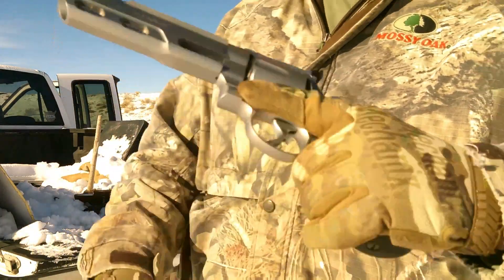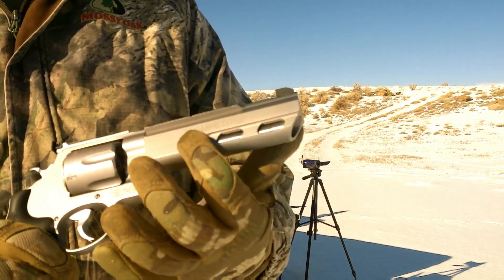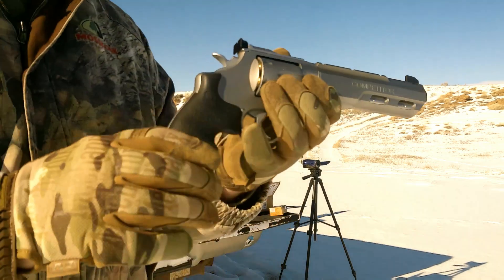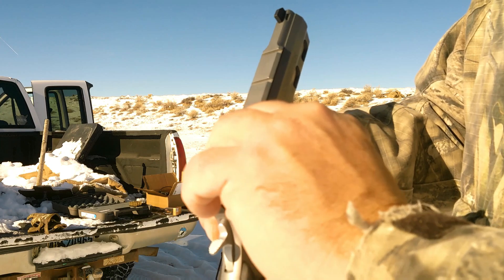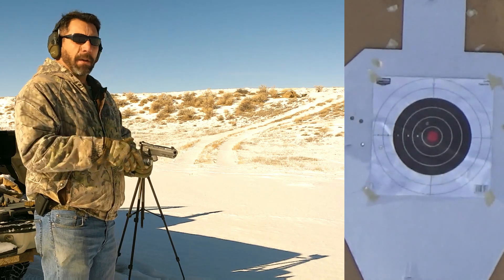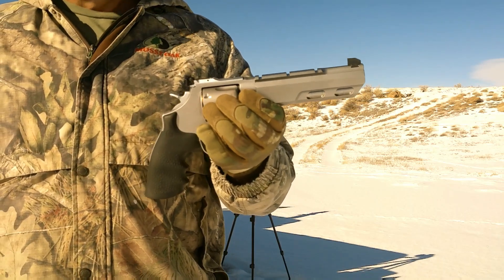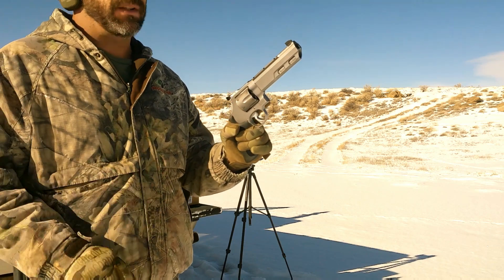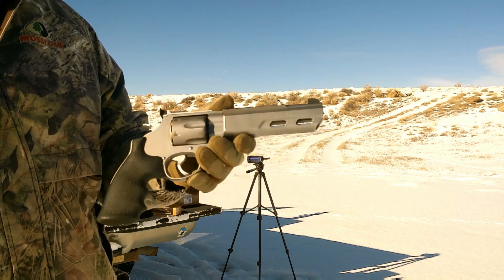Smith and Wesson Model 629 Competitor .44 Magnum First Shots and Review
One of those "Had to have it" things. You get it.